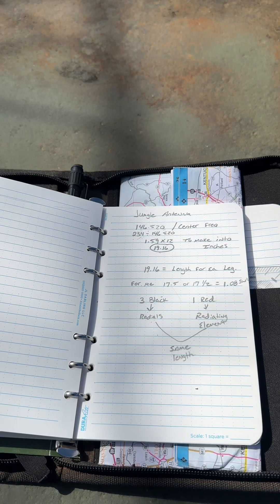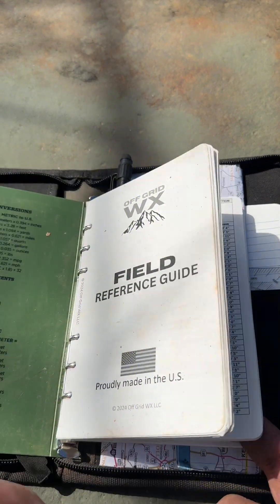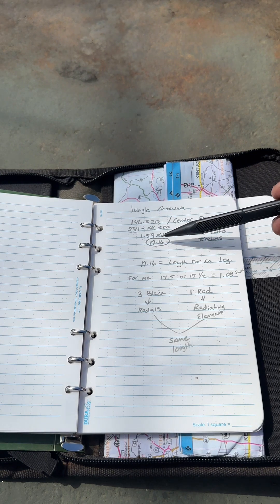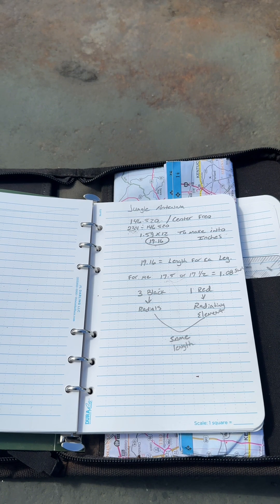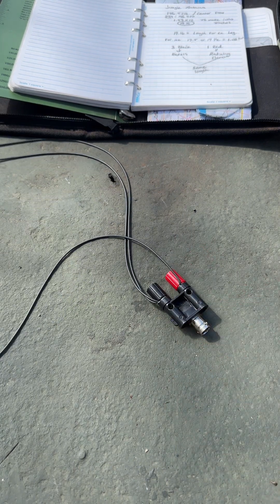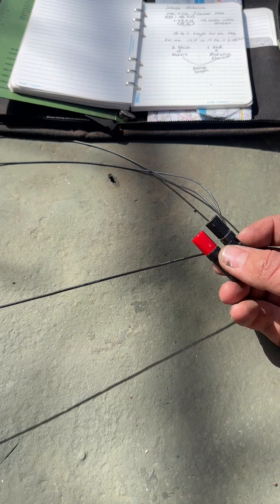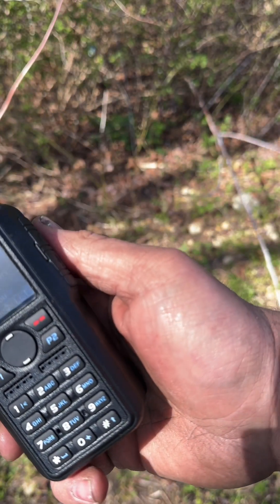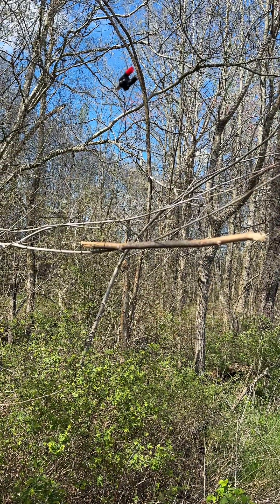Jungle antenna DYI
Here we built a jungle antenna. I used the Off Grid WX Field Reference Guide https:/offgridweather.com)
to help me with the formula needed in the field and got it done! We have to train our skills or we will fail when the time comes! Learn new things guys! Get off the couch and build this antenna set up! You can do it! You’ve just gotta try! If you need any help just reach out! I’ll respond back and we will figure it out together!